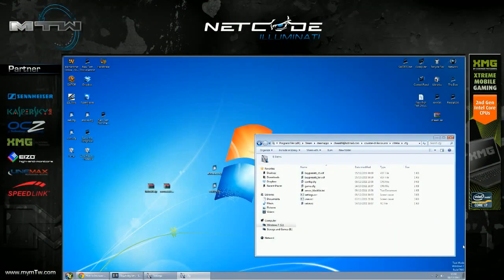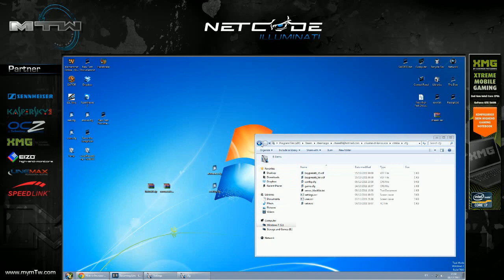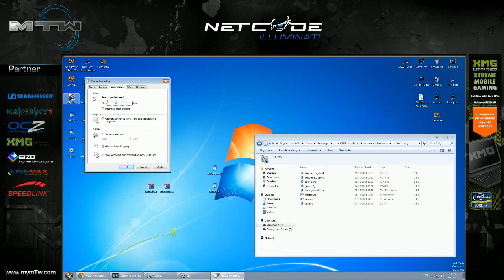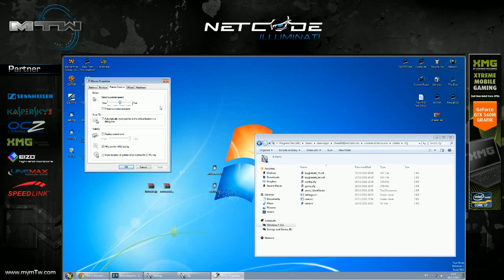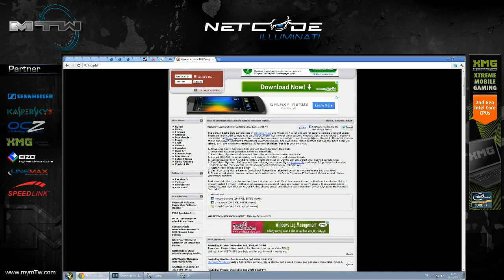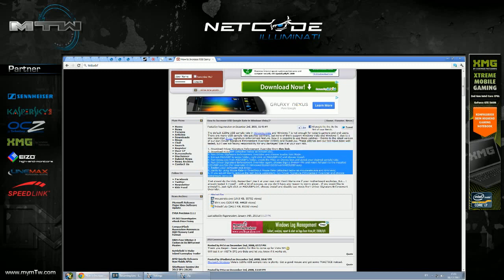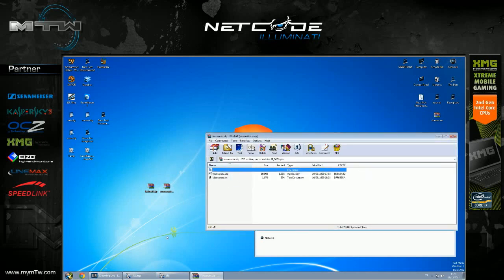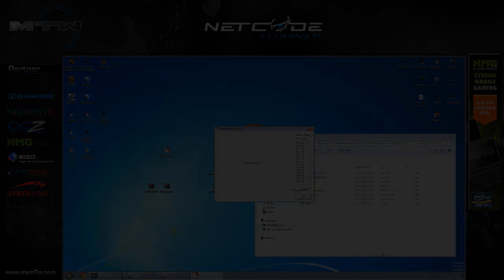hudzG's Windows 7 LAN Setup Computer Configuration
In this video hudzG explains how he sets up his PC at lan events and at home

Video Length and Size: 12:32

The full video of this commentary match can be found in the Premium Section @ with a Premium Account.

For more information on the benefits of a Premium account check out
We have over 250 instructional videos by the WORLDS BEST CS:Source players.

Machinima Respawn Mr Sark Hutch Seananners Nanners Counter Strike Global Offensive Valve Hidden Path Xbox 360 PS3 PlayStation 3 Windows FPS first person shooter CSGO Source DualShock Move XBLA Live Arcade gun game weapons purchase molotov cocktail Arsenal terrorist bomb plant defuse run and gun support slayer objective clutch ham sniper assault rifle submachine gun pistol knife melee sprint release date launch UPC 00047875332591 MPN 83281 machinima pc respawn ventrilo youtube money yt:quality=high counter strike source professional cgs rattlesnk champion gaming 3d netcode casey foster dazed video game css counterstrike verygames mtw light tennis ace open led mic finals fps gamers help tips tutorial tricks need live mode Video regnam analyse match pgm progamer Counter Strike